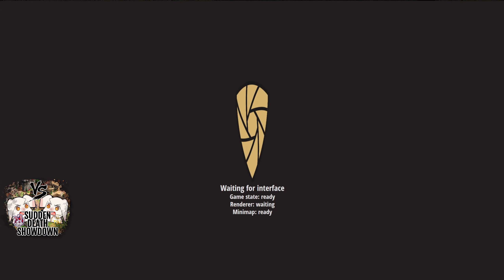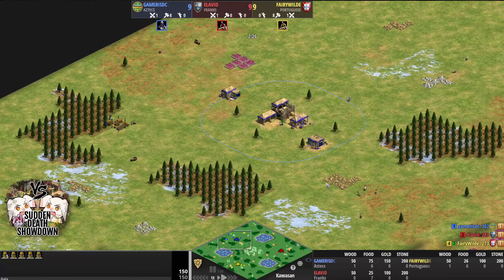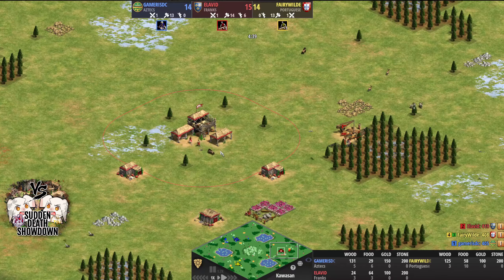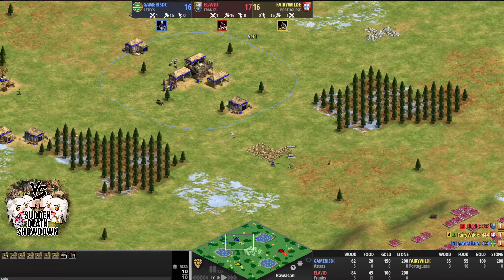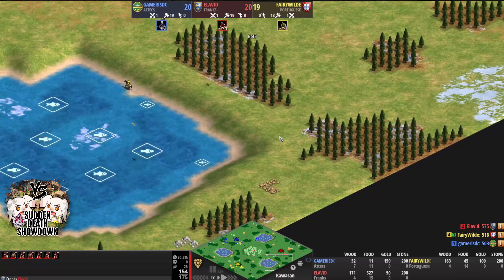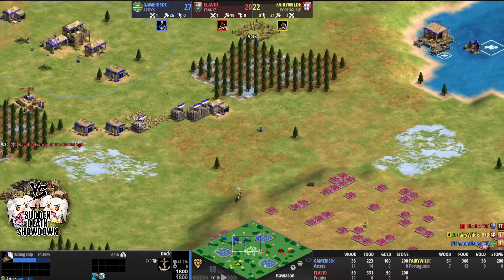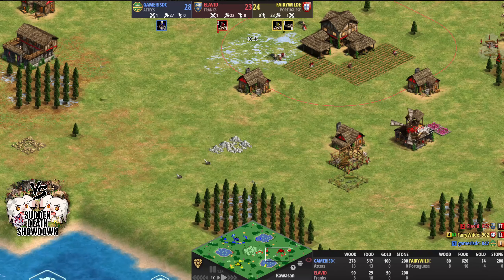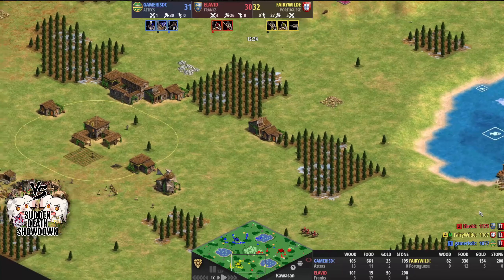SDS Finals Div 3 Game 4 ft Gamerisdc, Fairywilde, Elavid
SDS Div 3 Finals first to 3 wins